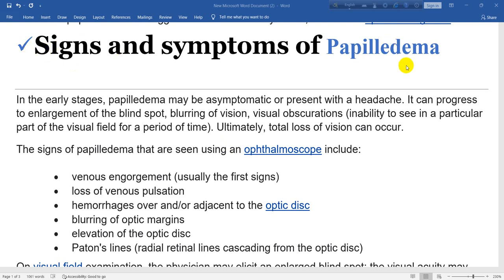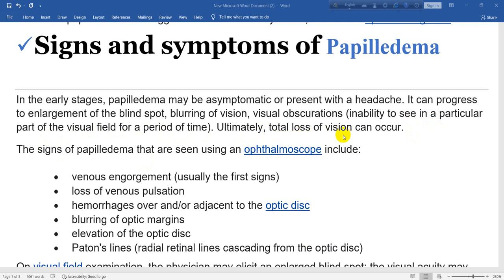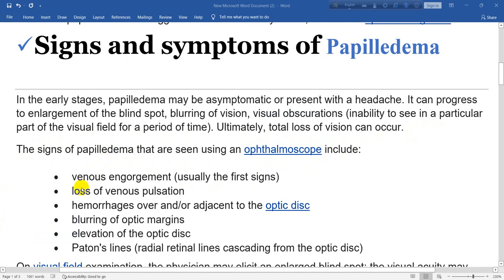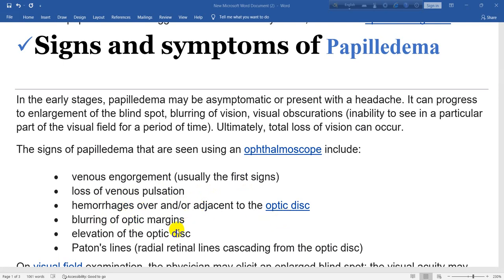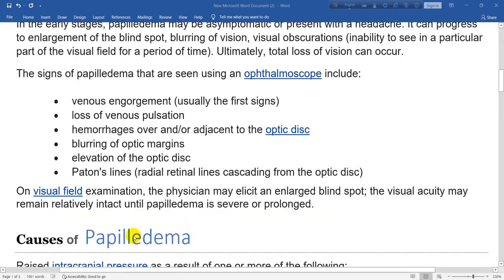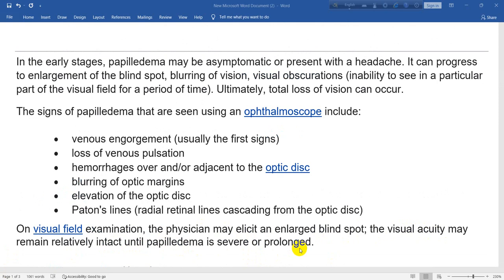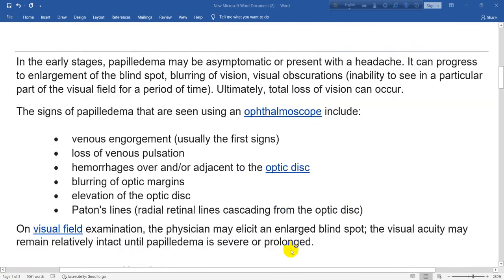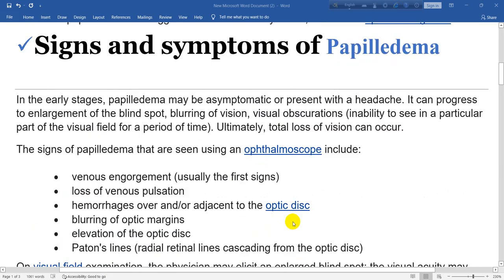Signs and Symptoms of papilledema II DEFECTIVE EYE II elevation of the optic disc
 Signs and symptoms of Papilledema

In the early stages, papilledema may be asymptomatic or present with a headache. It can progress to enlargement of the blind spot, blurring of vision, visual obscurations (inability to see in a particular part of the visual field for a period of time). Ultimately, total loss of vision can occur.
The signs of papilledema that are seen using an ophthalmoscope include:
• venous engorgement (usually the first signs)
• loss of venous pulsation
• hemorrhages over and/or adjacent to the optic disc
• blurring of optic margins
• elevation of the optic disc
• Paton's lines (radial retinal lines cascading from the optic disc)
On visual field examination, the physician may elicit an enlarged blind spot; the visual acuity may remain relatively intact until papilledema is severe or prolonged.